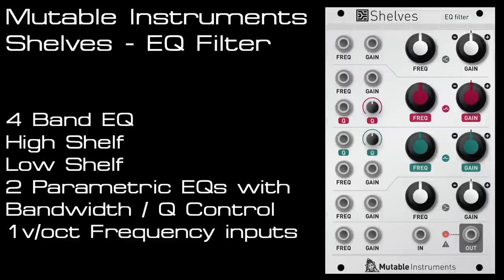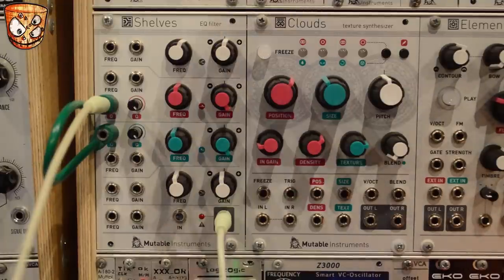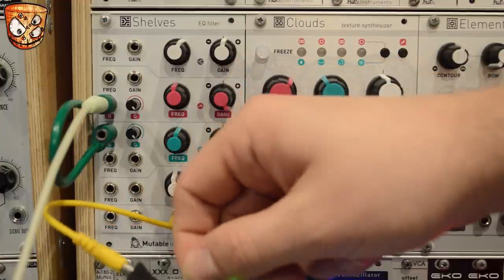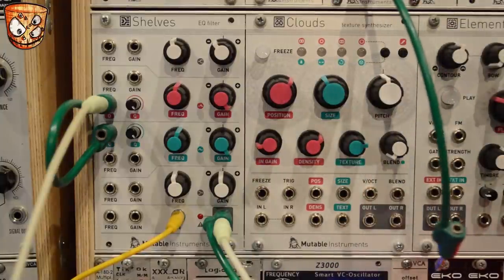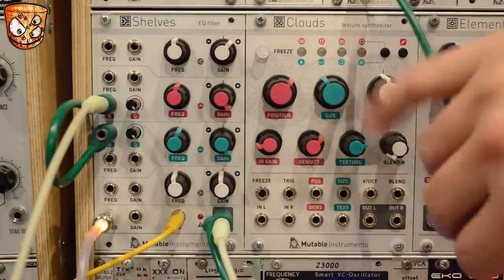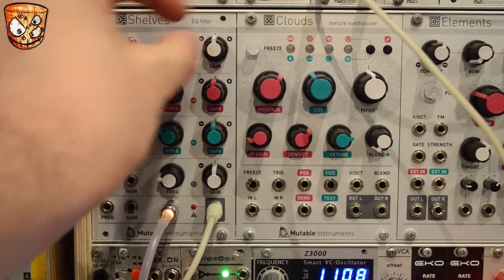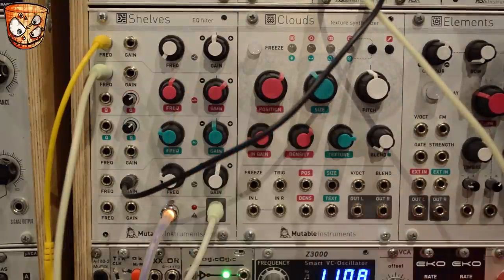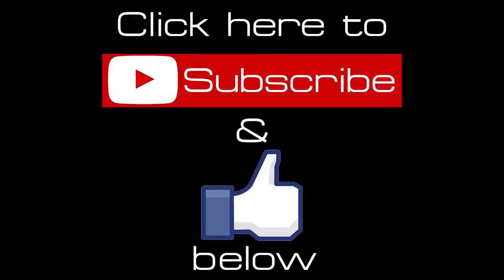Mutable Instruments - Shelves FM, Feedback, Oscillation & More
So I had to do a follow up to go through a few other features that both people asked for and things I felt I'd missed out. Check out the main overview of Shelves